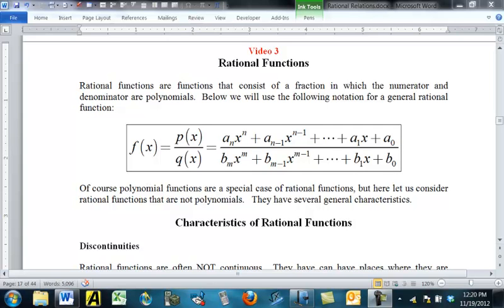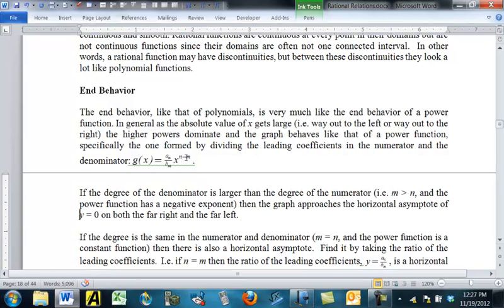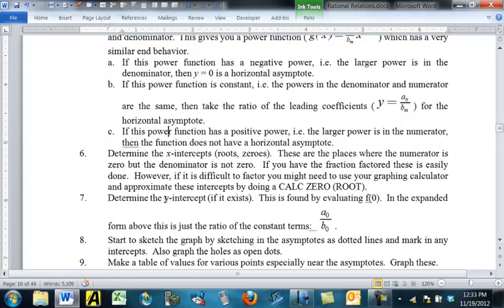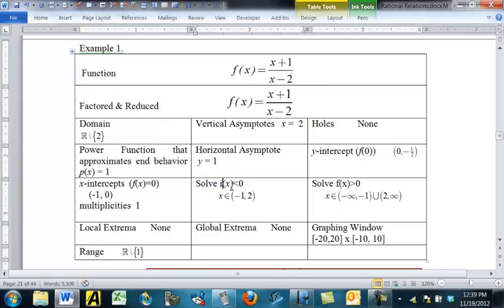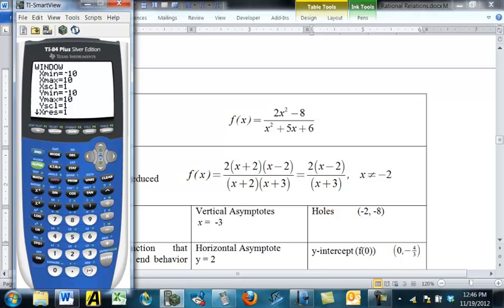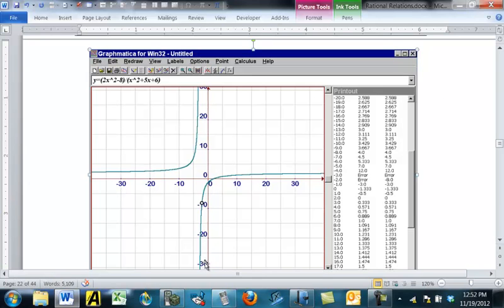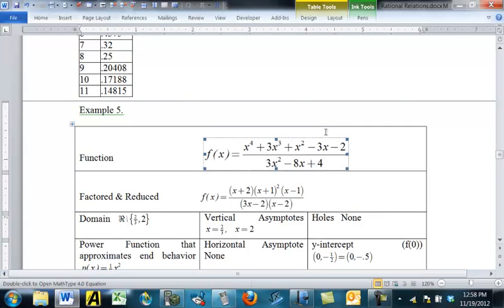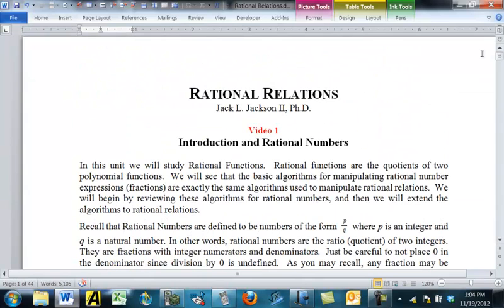Algebra 9.2.1 Rational Functions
We examine characteristics of rational functions including domain, range, intercepts, extrema, end behavior, and asymptotes.